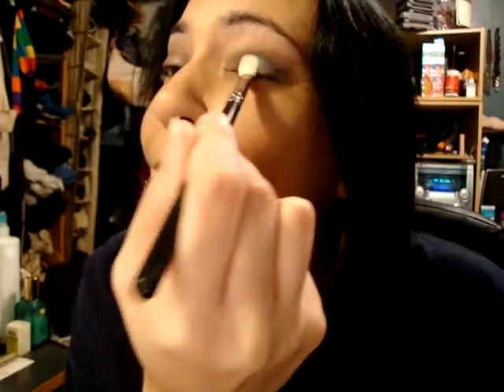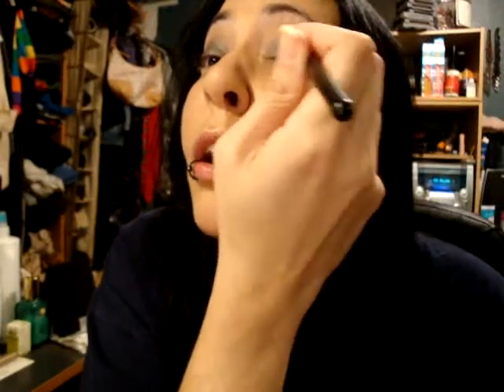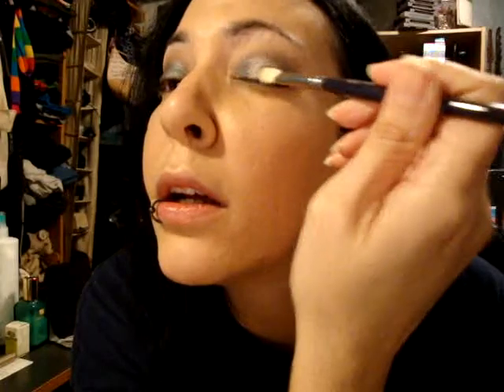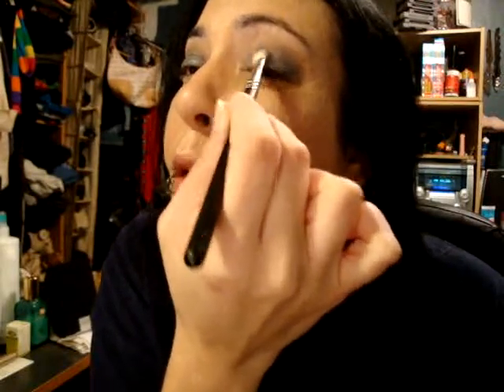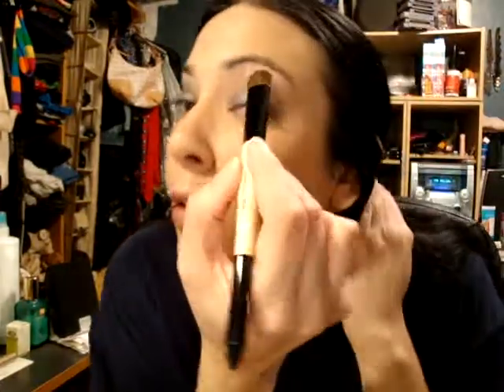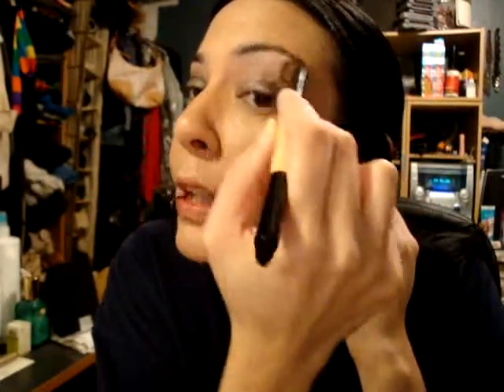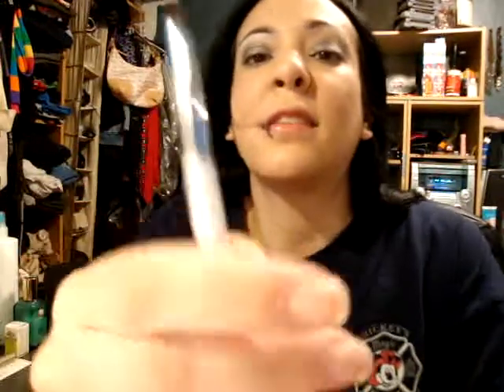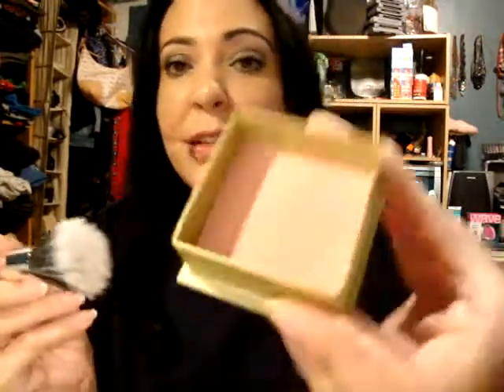Makeup Look: MAC Word of Mouth *Requested*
Thank you to all my new and old Subsctibers!

This is my FIRST live tutorial. Let me know which tutorials you like better, live or music and I hope you enjoy this one.

Face:
MAC Studio Finish Concealer NC30
Loreal True Maych Liquid foundation N3 Natural Buff
Loreal True Match Pressed Powder N3 Natural Buff
Benefit Dandelion Blush
MAC Petticoat highlighter

Eyes:
UDPP
Revlon Creme Shadows Twilight (last one on the right, dark grey)
MAC Word of Mouth Mineralized Trio
MAC Your Ladyship pigment
Urban Decay 24/7 Glide on pencil Yeyo
Rimmel Soft Kohl kajal liner pencil 064 Stormy Grey
Hard Candy Brow Powder Pencil PAL
Ulta Amped Mascara Jet Black

Lips:
Mac Bubbles
Mac Baby Sparks Dazzleglass